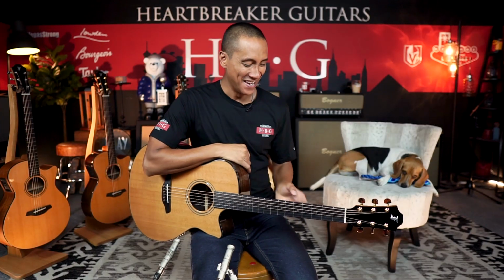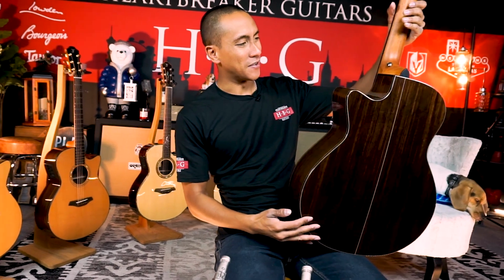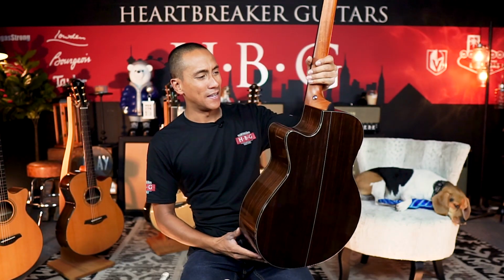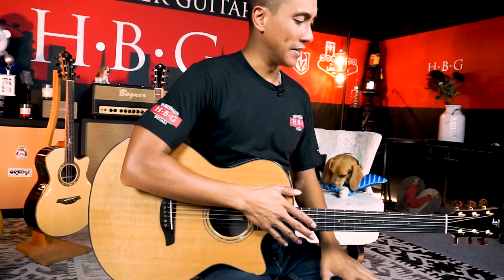Furch Masters Choice Yellow GC Guitar Demo with Heartbreaker Guitars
Here's a demo of the Furch Masters Choice Yellow GC from the Furch Rainbow Series.  Have a listen and tell us what you think?